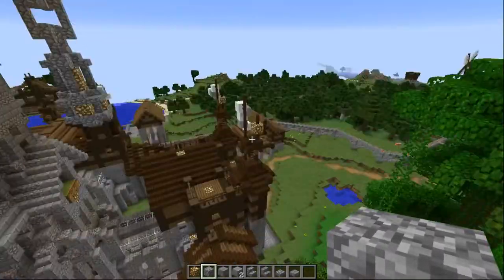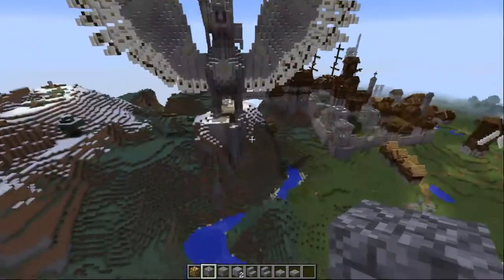New Edorahn, Part 19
incase you're wondering: i screwed up placing it. put it in one block to low heh.